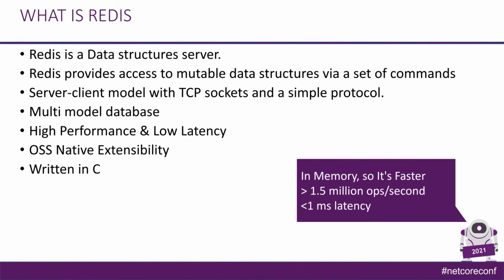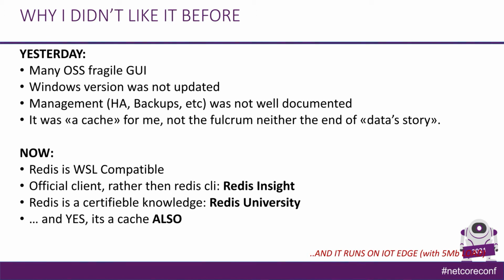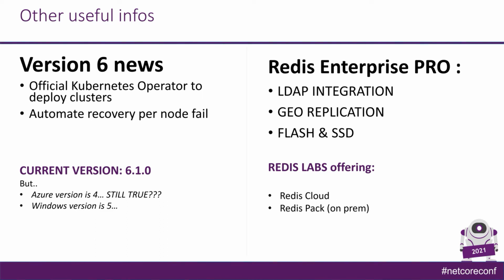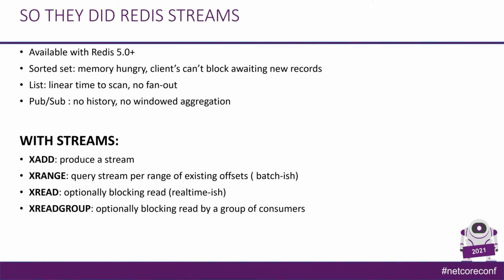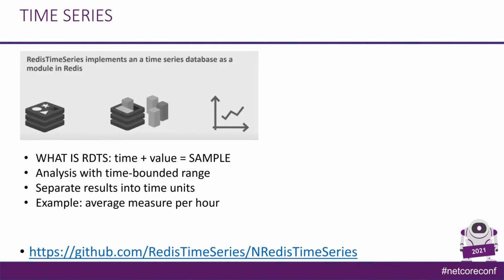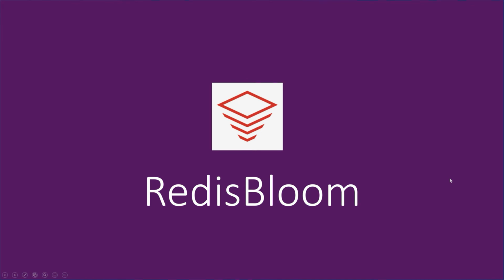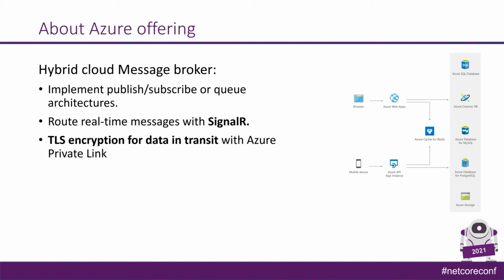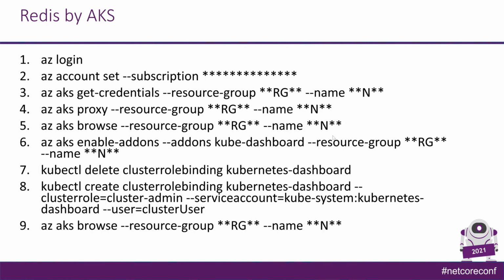Track 1 21:00 Redis on Azure a new rising star with V6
Speaker Riccardo Zamana
Description Every developer knows Redis, but only uses 10% of its real capabilities. A great news about Redis on Azure is appeared. The V.6 version can change the way we see Redis. Hyperloglog and RedisStream, for example, can enable several kind of cheap solutions, without a variable cost, based on throughput. Many examples of using Redis V6 on Azure will be reported (Append Only Logs, FSM, probabilistic data structures, etc), as well as various tools found to make it as easy to use and maintain as any database.